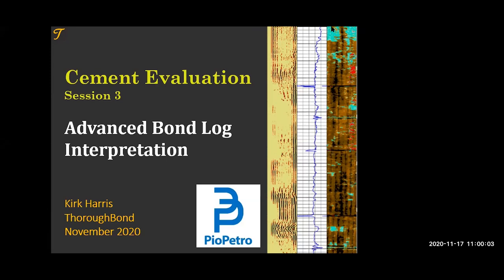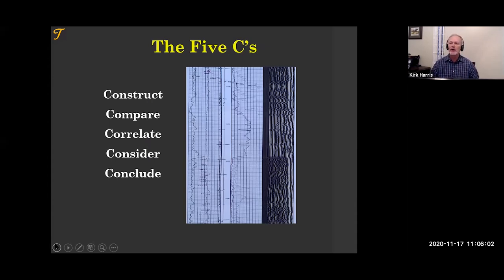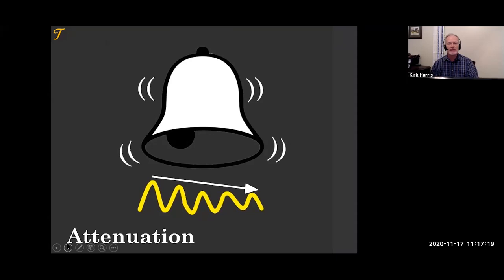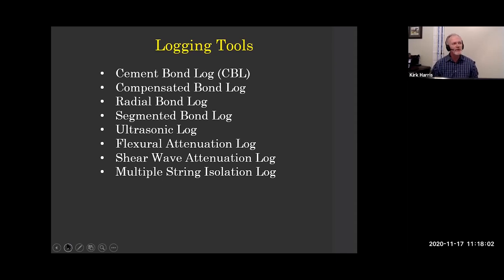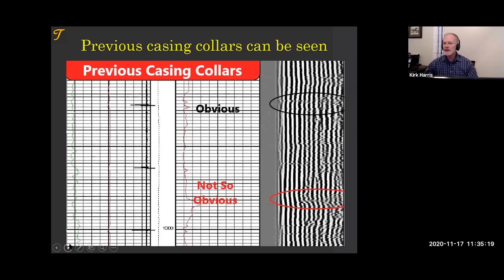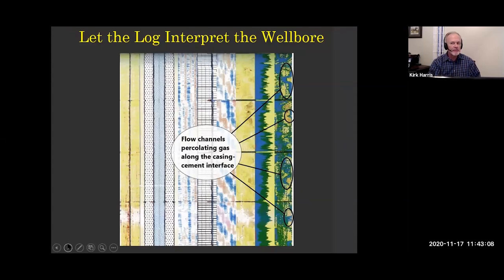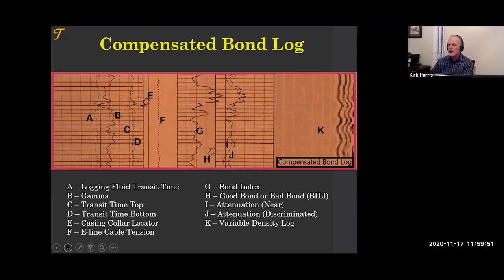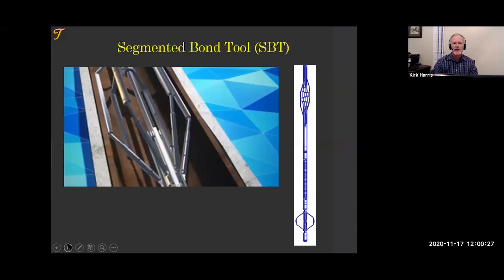Cement Evaluation: The Basics and Beyond, Engineer/ Kirk Harris, Lecture 03/04